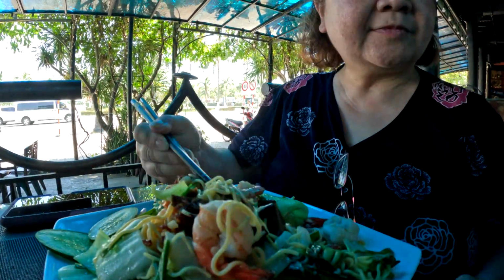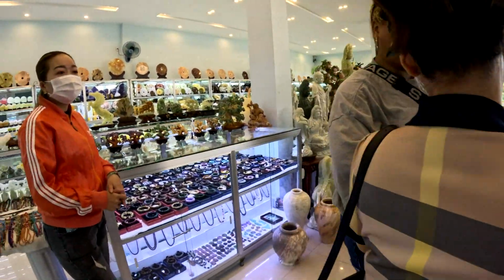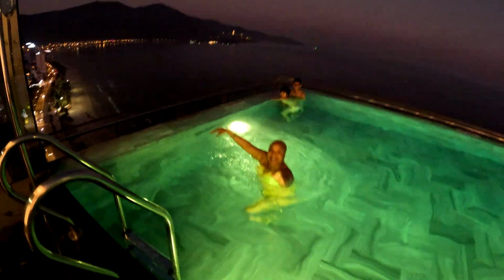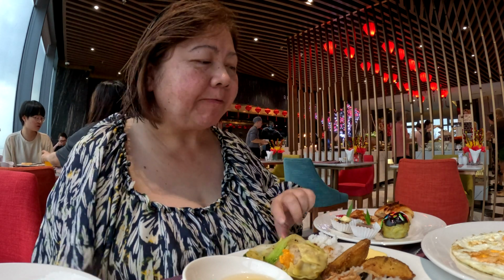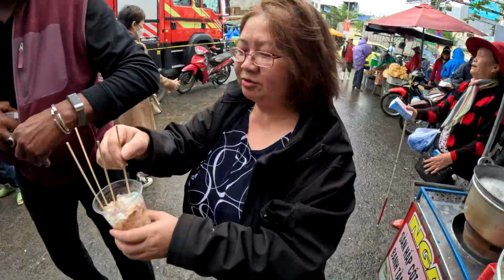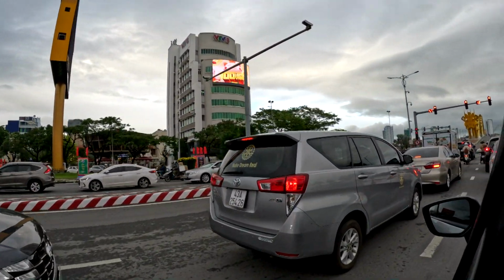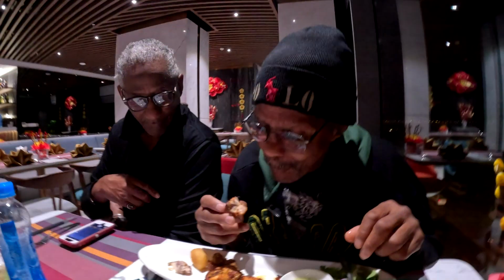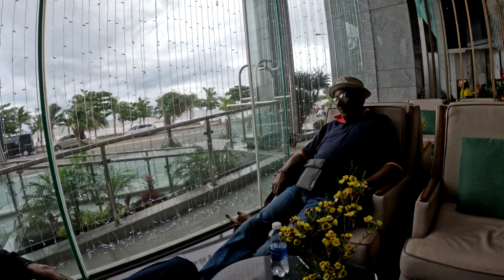Trip of a life time in Da Nang. Found the best Vietnamese sandwich that I have tasted.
This is part 4 of 6 videos documenting our adventures in Da Nang. We found the best Vietnamese sandwich in Da Nang. Thanks to our grab driver named Vinh. He took us to his favorite local Vietnamese sandwich cart. If you are ever in Da Nang, give him a call on whats apps 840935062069. Vinh will be able to drive you and introduce you to all his favorite spot to eat. Minh was our contact and she  gave us the best support possible.